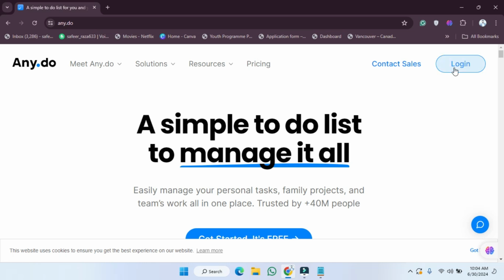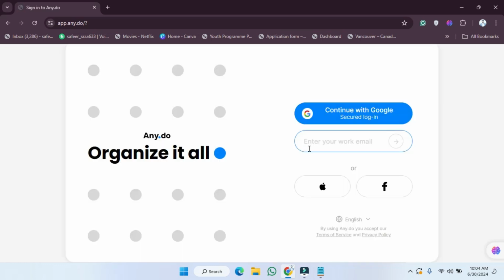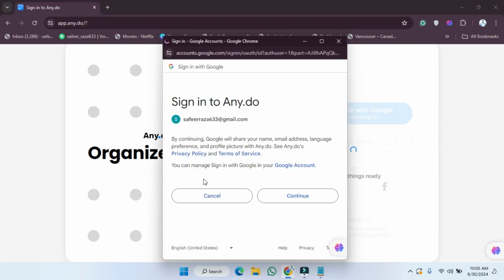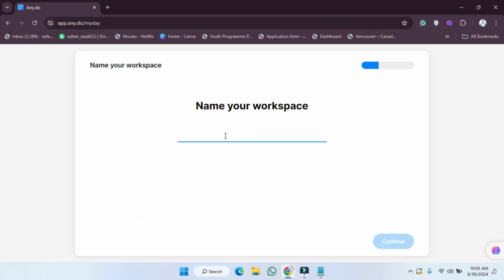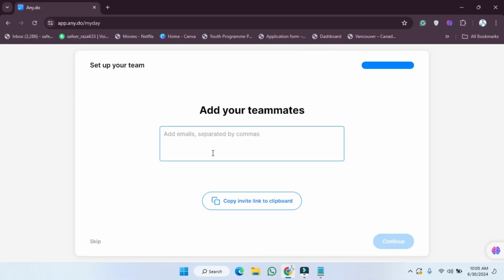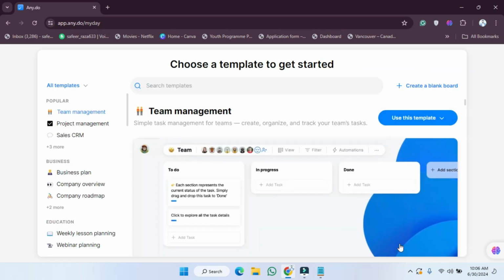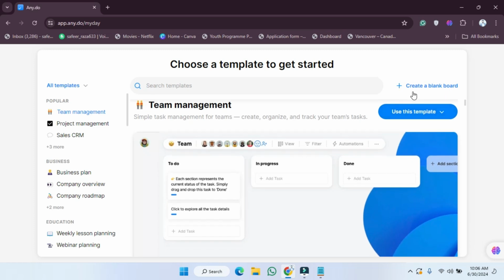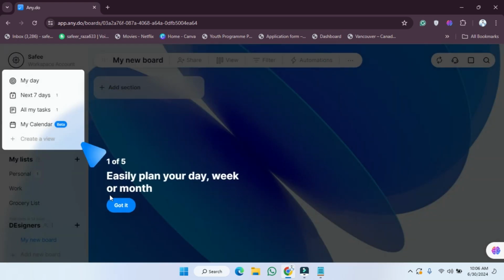How to Create Account on Any.do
How to Create an Account on Any.do

In this video, you’ll learn how to create an account on Any.do, a powerful task management app that helps you organize your tasks, lists, and projects. Follow these steps to set up your Any.do account and start managing your productivity effectively!

⏱️⏱️VIDEO CHAPTERS⏱️⏱️
00:00 Introduction
00:12 How to create account on any.do
01:05 Conclusion